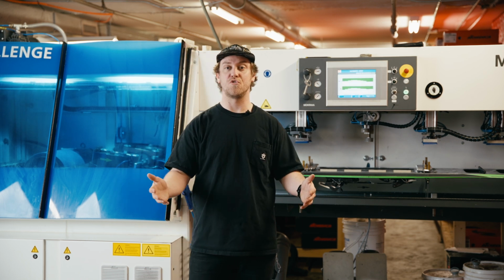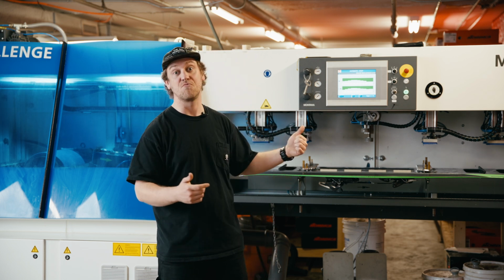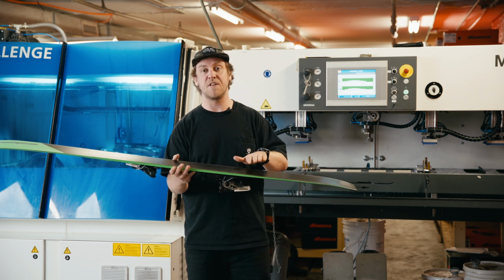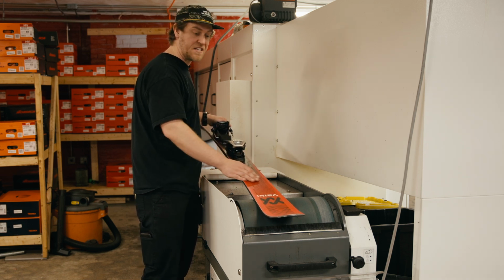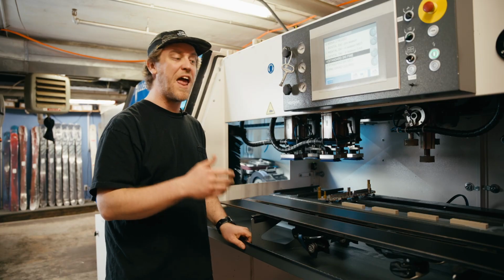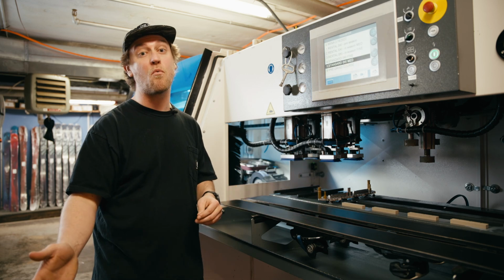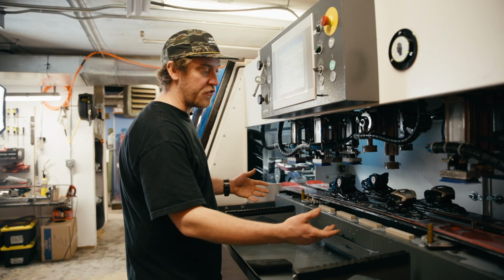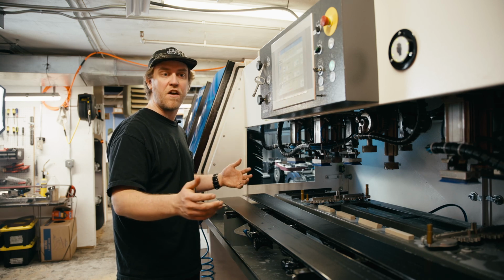Ski Tuning: Belt Grind vs. Stone Grind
Belt grind vs. stone grind — what’s the difference, and why does it matter for your skis? In this video, we break down how each tuning method works, the pros and cons of each, and why stone grinding is the gold standard for ski performance. Learn why flat bases, sharp edges, and the right structure make all the difference on snow, plus how tuning frequency and snow conditions factor in.